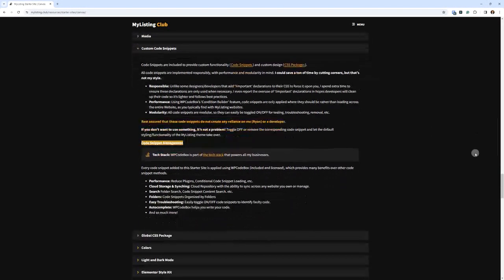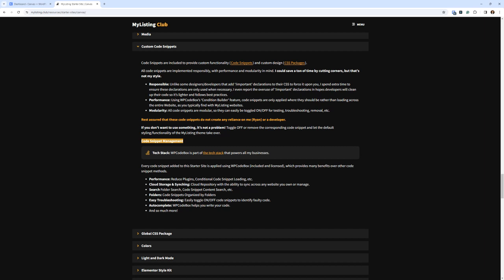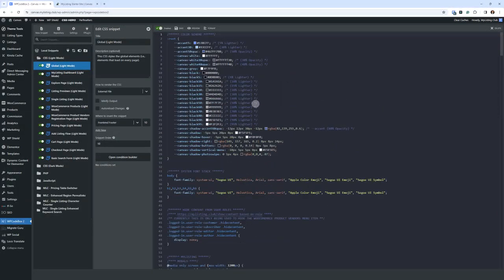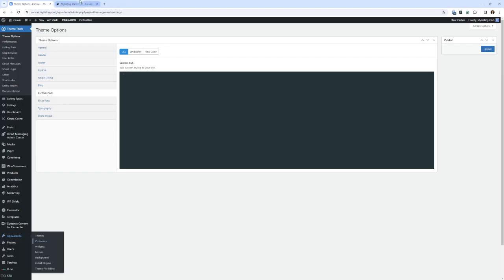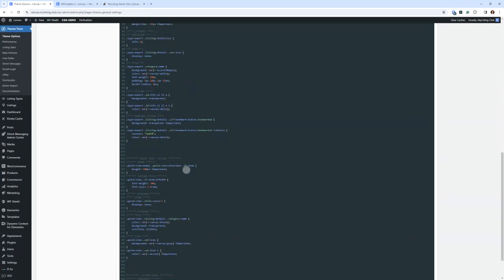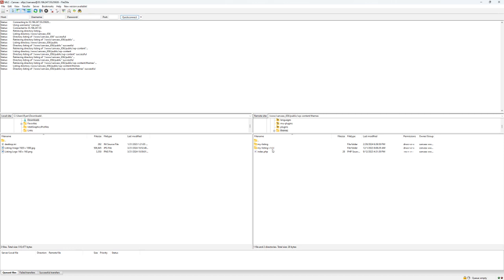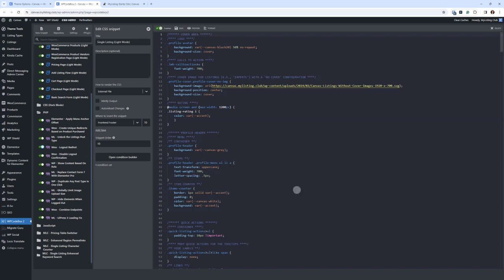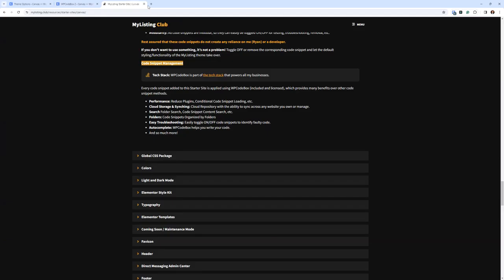Canvas Starter Site 101 - Custom Code Snippets